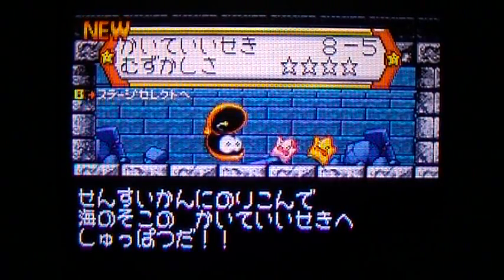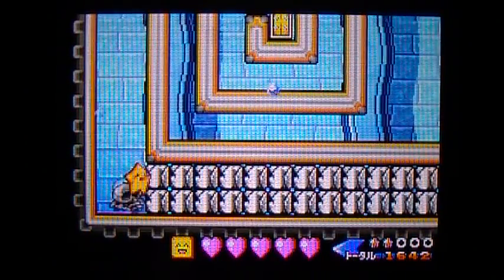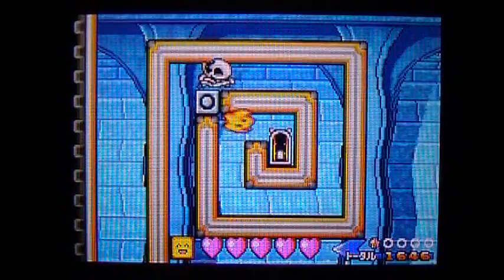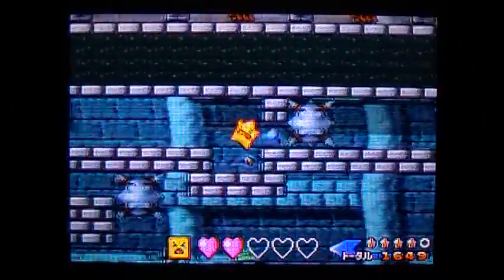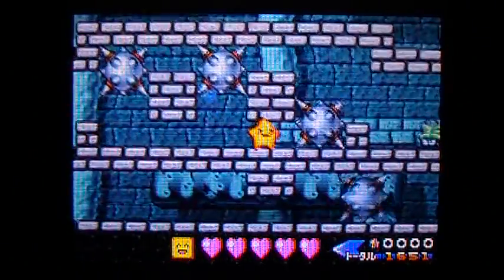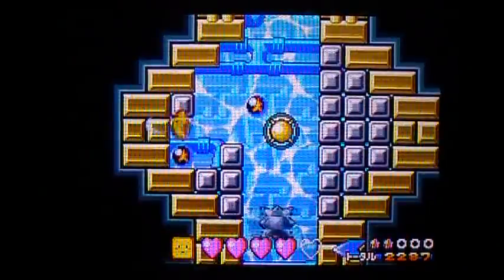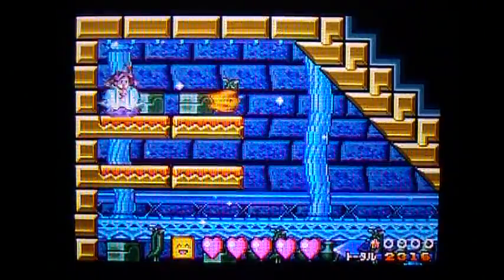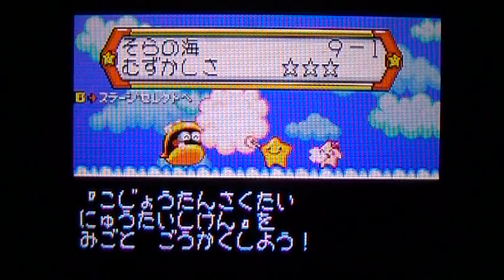Densetsu no Stafy 3 Walkthrough Part 28 - Bonus Levels (Undersea Ruins)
In this episode:
0:00 - Undersea Ruins 8-5
3:46 - Undersea Ruins 8-6
8:08 - Undersea Ruins 8-7
13:14 - Undersea Ruins 8-8
Thanks to the Starfy Wiki for providing me the information needed for this walkthrough!